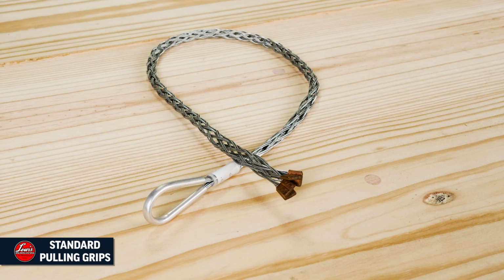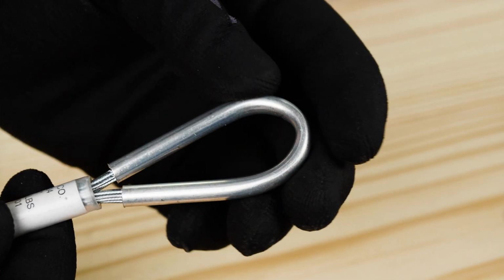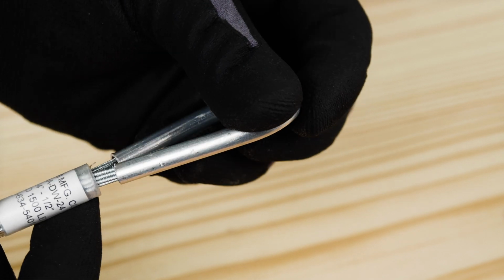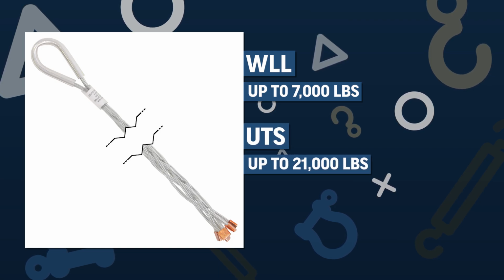Lewis Standard Pulling Grips | E-Rigging Products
High-quality cable grips for your pulling cable, pipe, and rope!